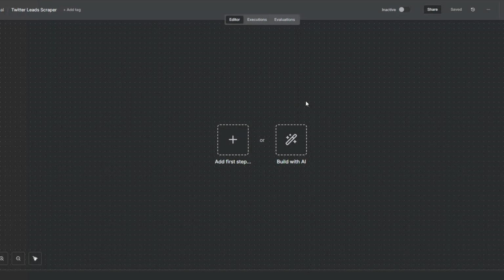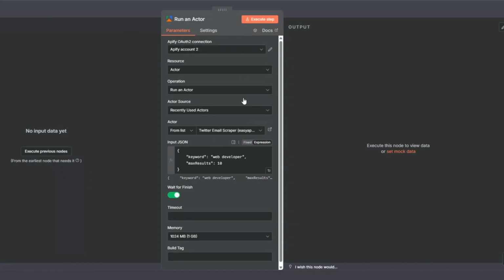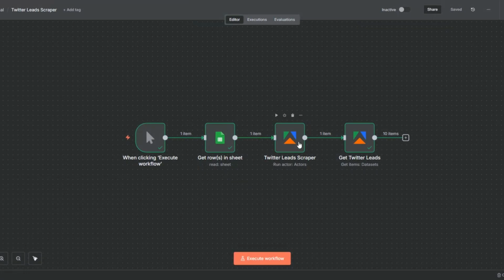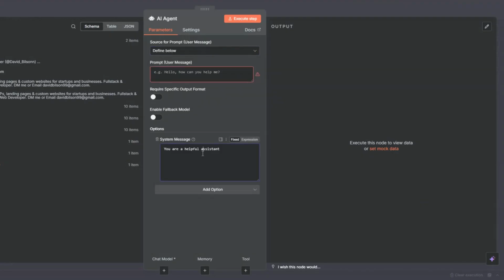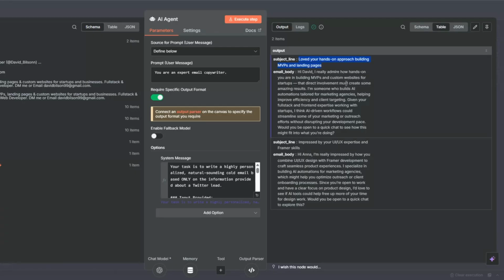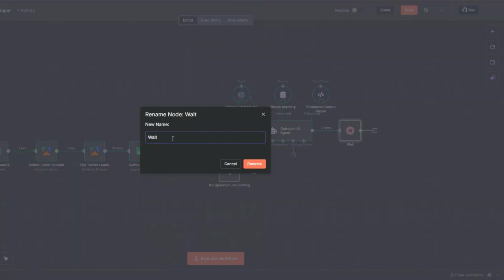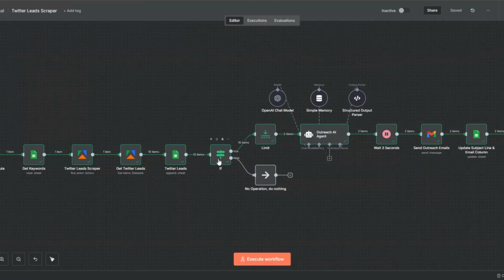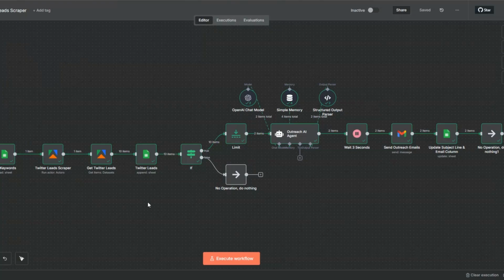EASILY Scrape UNLIMITED Twitter Leads Automatically using Apify in N8N!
How to EASILY Scrape UNLIMITED Twitter Leads using N8N! (Step-By-Step)

Tired of manually finding leads and writing cold emails? In this tutorial, I’ll show you how to build a fully automated Twitter Lead Generation System using Apify, Google Sheets, and n8n — step-by-step.

This workflow scrapes unlimited leads from Twitter based on any keyword or niche, extracts their profile data and bios, and uses AI to automatically write personalized cold emails tailored to each lead.

Once the emails are generated, they’re stored in Google Sheets, then automatically sent to each contact, completely hands-free.

* How to scrape Twitter leads using Apify Actors
* How to extract and organize data in Google Sheets
* How to craft AI-personalized cold emails using profile info or bios
* How to automate email delivery and follow-ups in n8n
* How to scale your outreach and fill your pipeline automatically

💻 Tools Used
* Apify → for scraping Twitter profiles & bios
* Google Sheets → for storing and organizing leads
* OpenAI / GPT → for writing personalized cold emails
* n8n → for workflow automation and email delivery

🧩 Perfect For:
• Marketers • Agency Owners • SaaS Founders • Freelancers • Anyone who wants to automate lead generation and outreach

* N8N
* Make
* Zapier
* Airtable
* Notion
* Click Up
* and more...